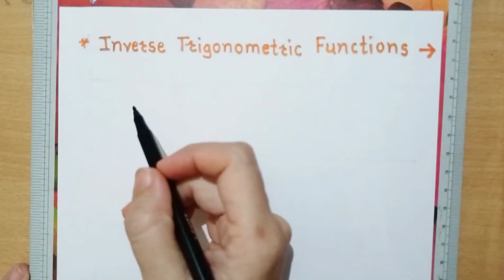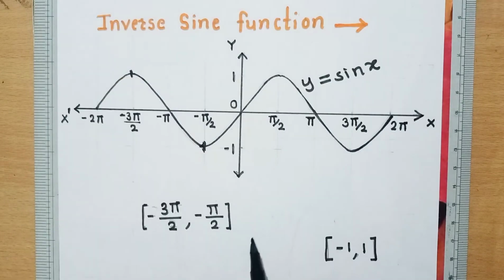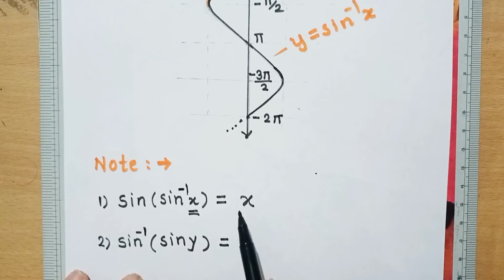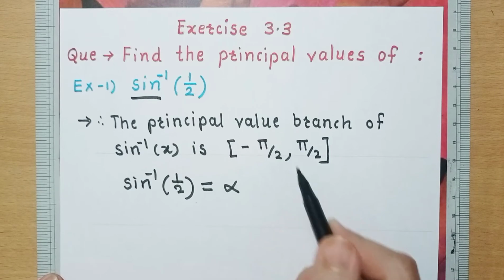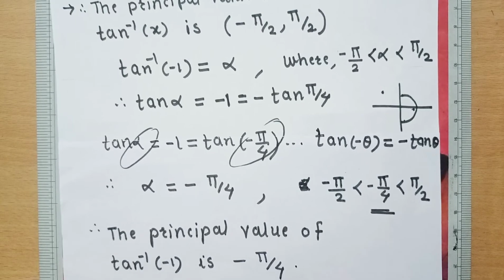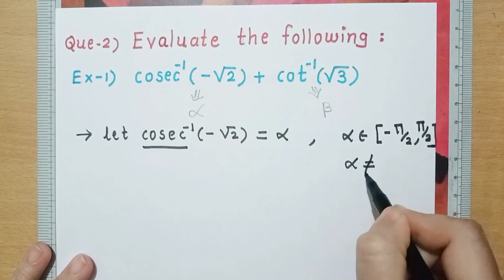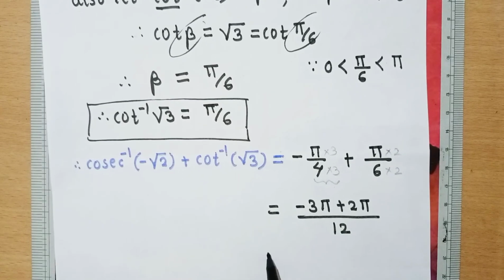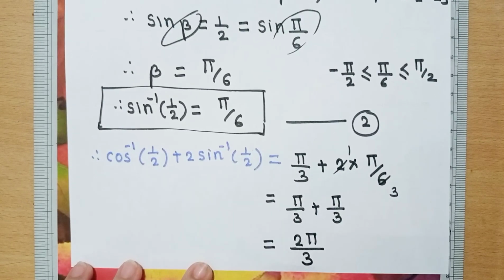Principal Values Of INVERSE Trigonometric Functions